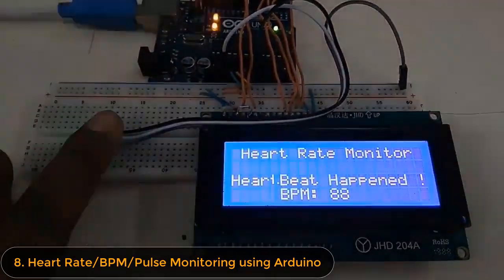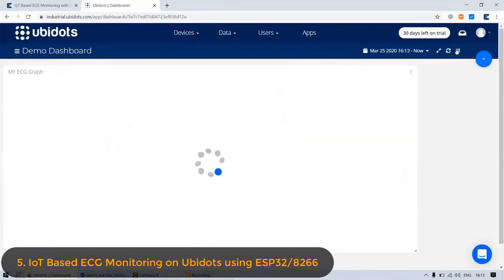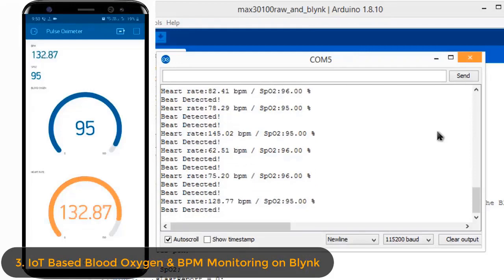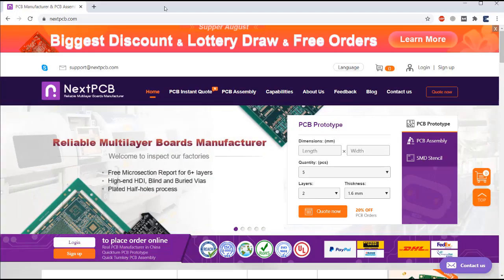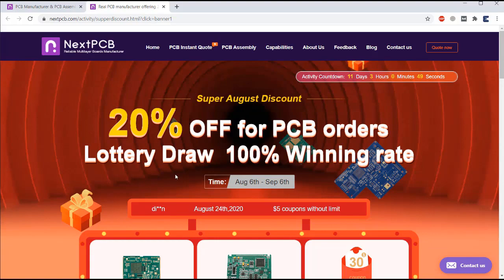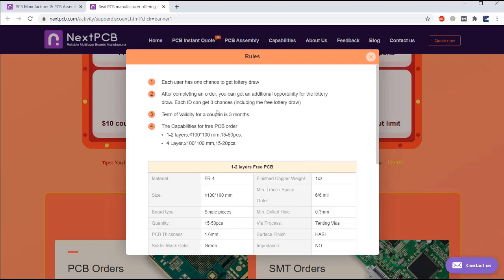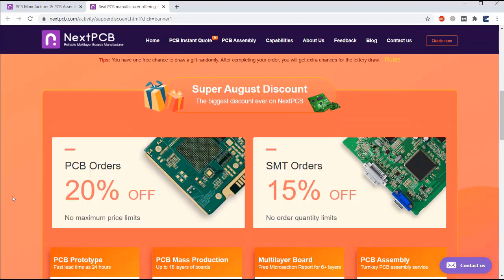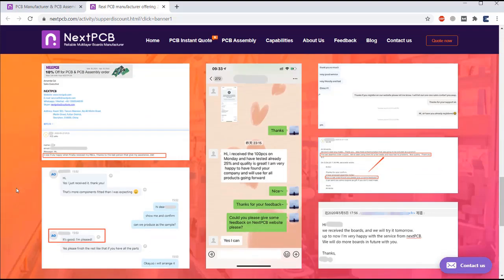Top DIY Biomedical Instrumentation Projects for Engineering Students | Using Arduino/ESP8266/ESP32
Bioinstrumentation or Biomedical Instrumentation is an application of biomedical engineering, which focuses on the devices and mechanics used to measure, evaluate, and treat biological systems. It focuses on the use of multiple sensors to monitor the physiological characteristics of a human or animal.

So, in this video we present you the Top 8 Biomedical Instrumentation Projects for Engineering Students

02:00 Pulse Rate/BPM/Heart Beat Monitor with Pulse Sensor & Arduino

02:30 Pulse Rate Monitoring on Internet using ESP8266 & ThingSpeak

02:50 ECG Monitor with AD8232 ECG Sensor & Arduino

03:34 IoT Based ECG Monitoring with AD8232 ECG Sensor & ESP32/ESP8266

04:10 Smart Blood Oxygen & BPM Measurement with MAX30100 Pulse Oximeter & Arduino

05:10 IoT Based Pulse Oximeter Monitoring on Blynk & ESP8266

05:52 IoT Based Patient Health Monitoring on Thingspeak with ESP8266

06:30 IoT Based Patient Health Monitor on WebServer with ESP32